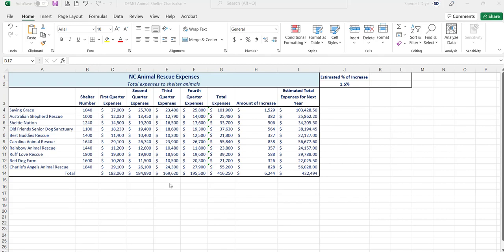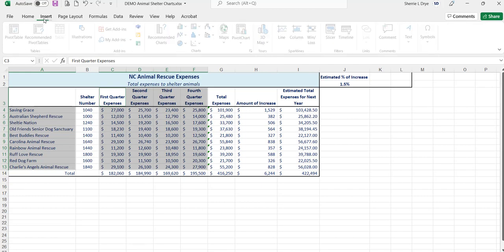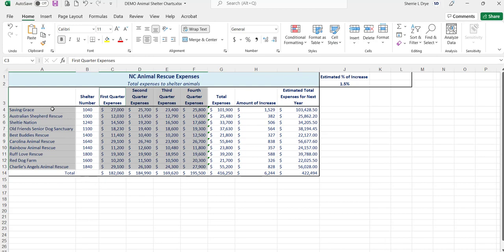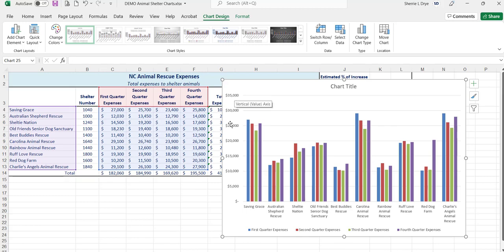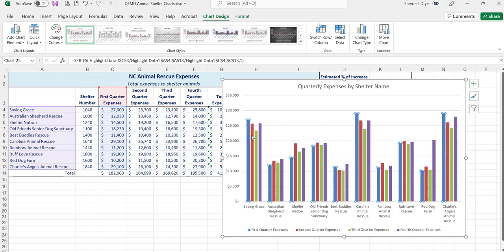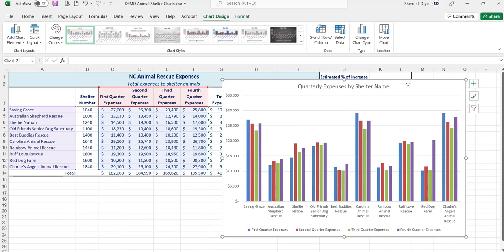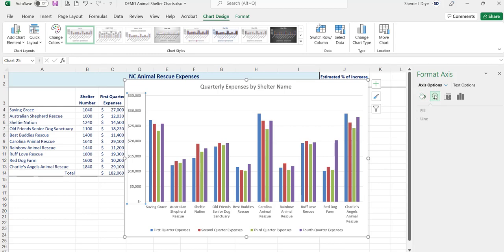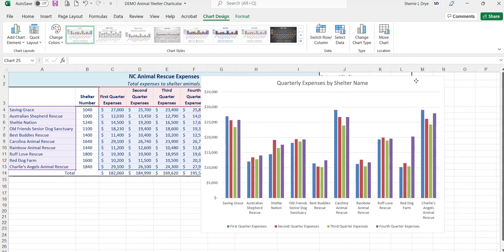EXCEL Creating a Column Chart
DEMO Animal Shelter Charts file